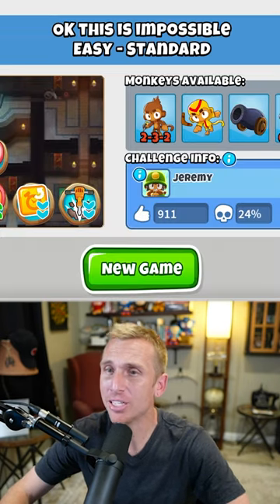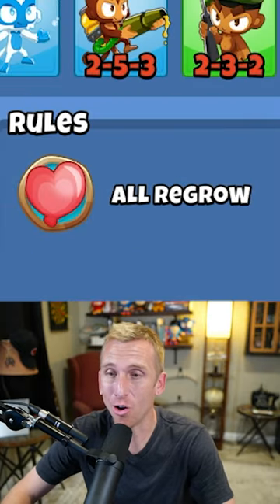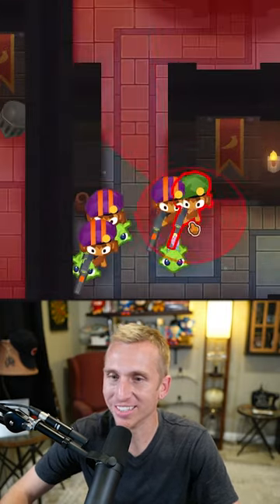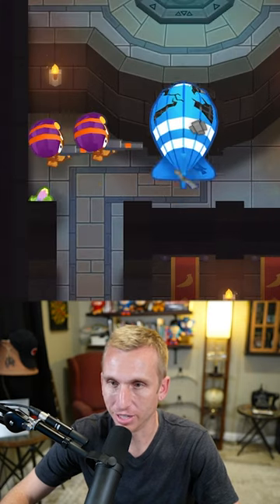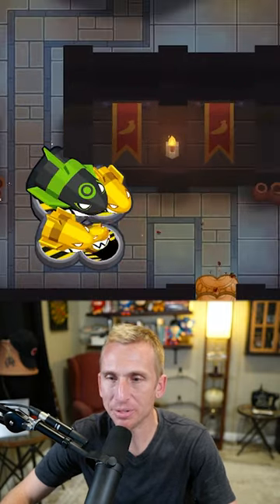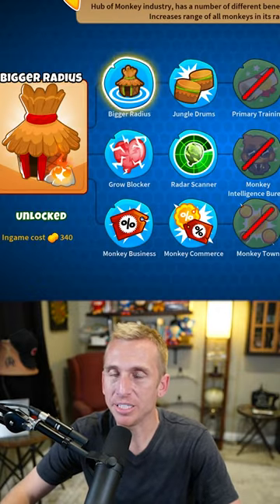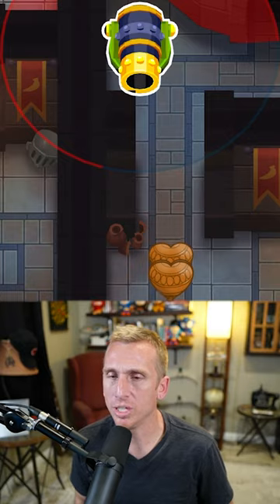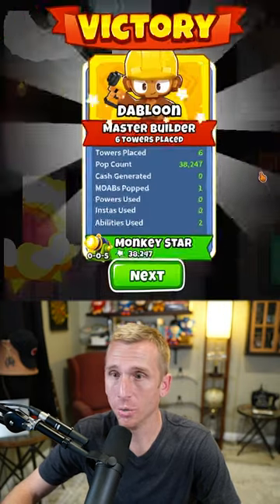OK This is Impossible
Lets try out this CRAZY BTD6 challenge OK This is Impossible
Can we BEAT this Bloons TD 6 challenge?
BTD6 challenge browser has great puzzles waiting to be found!
BTD 6 is a tower defense game where Monkeys fight the Bloons!

shorts, btd6, bloons td 6